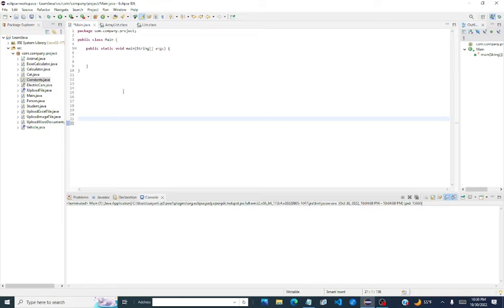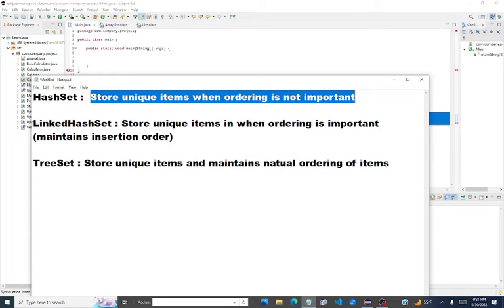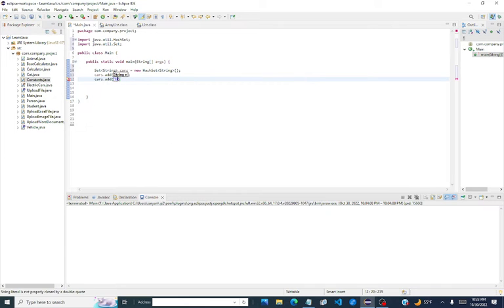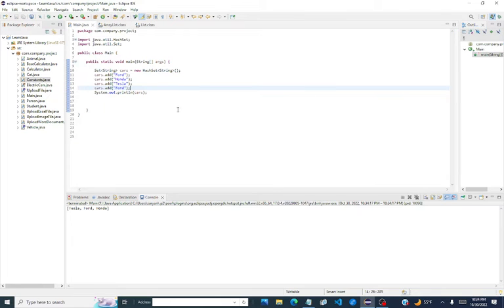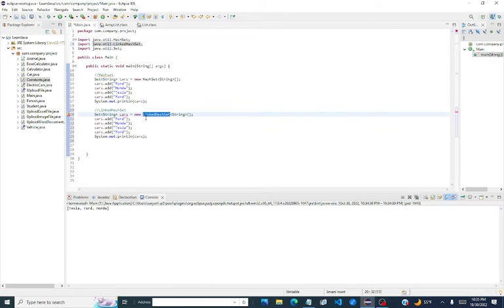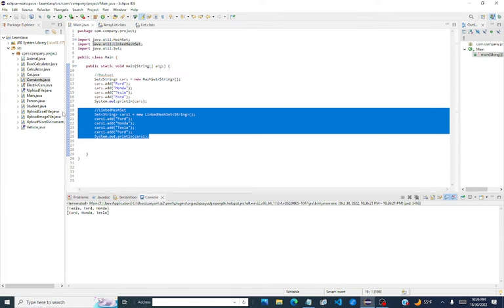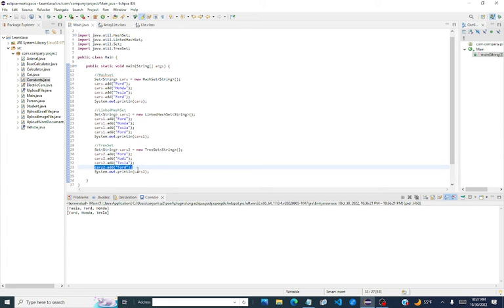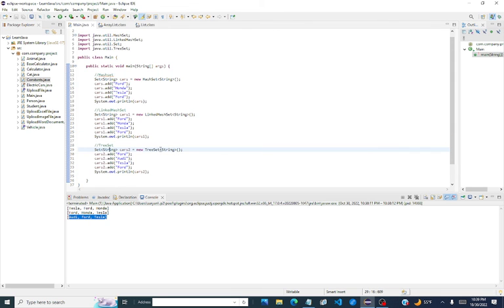Java Collections Set Part 3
Java Collections - Set interface implementation. Following 3 implementations for java set interface have been discussed

HashSet :  Store unique items when ordering is not important
LinkedHashSet : Store unique items in when ordering is important (maintains insertion order)
TreeSet : Store unique items and maintains natual ordering of items

Java sets are used for situations where you want to keep track of unique items. There are many operations such as union, intersect etc supported by java sets. Depending upon the needs of your requirement, either of these set implementation can be used.